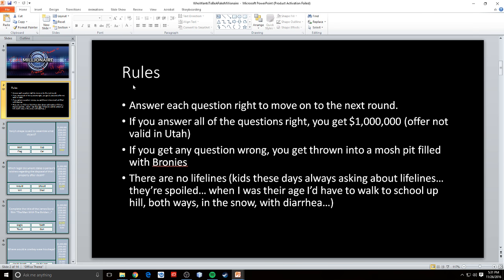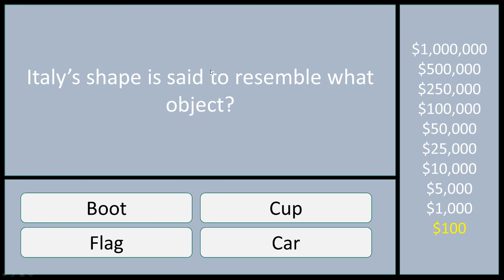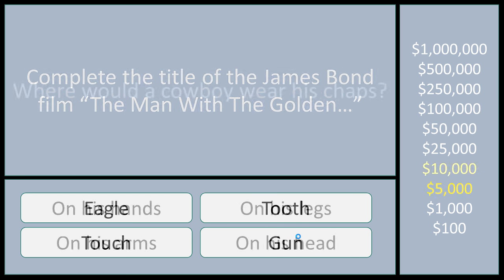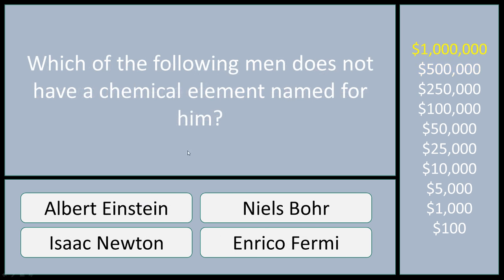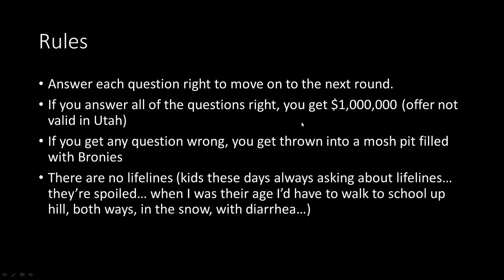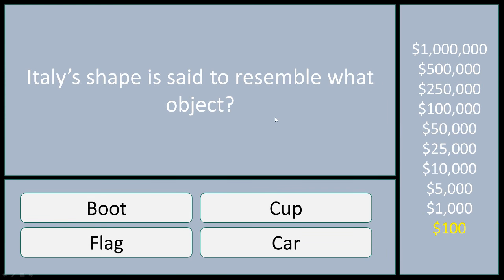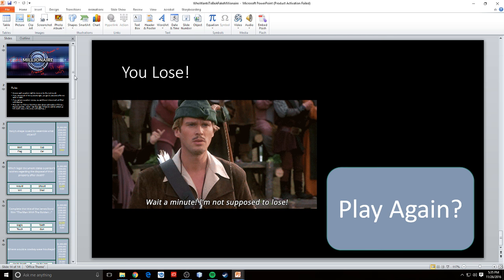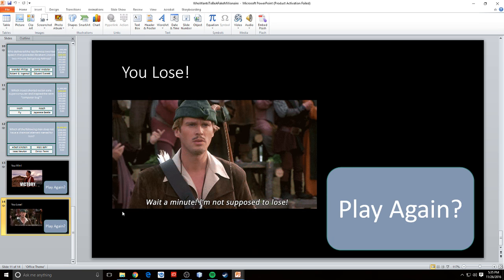PowerPoint Game Trivia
A fun trivia game you can make in PowerPoint